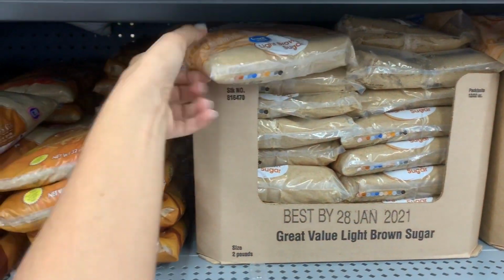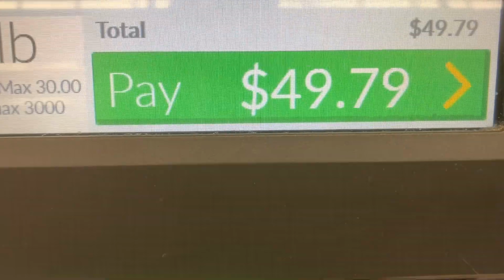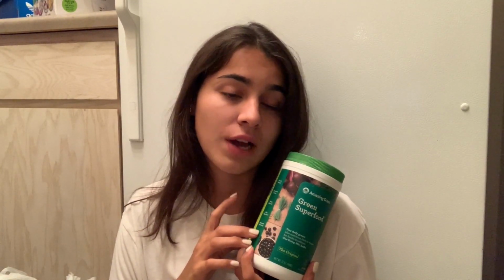Grocery Shopping on a Budget (Under $50)!!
Our empty apartment tour!!